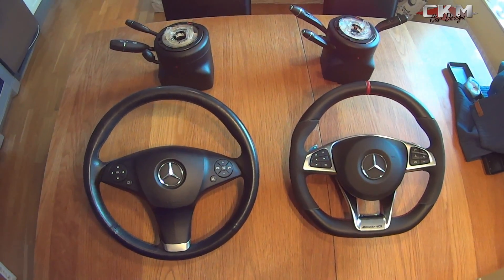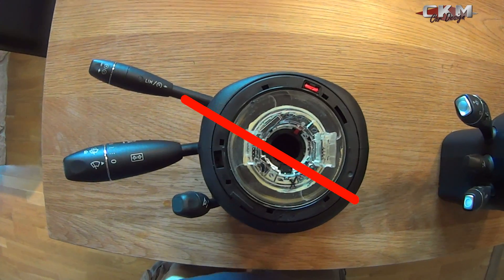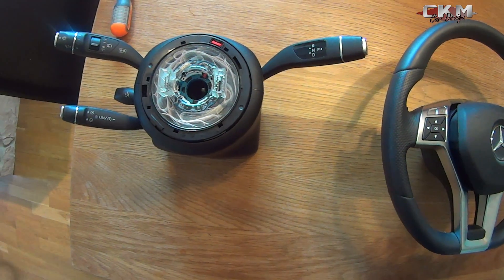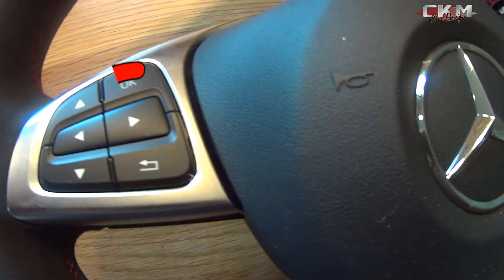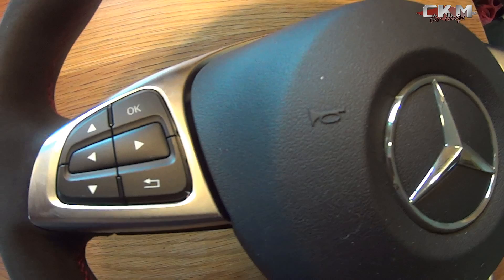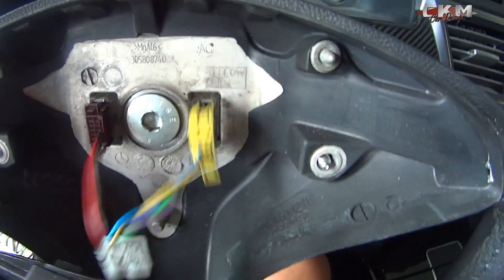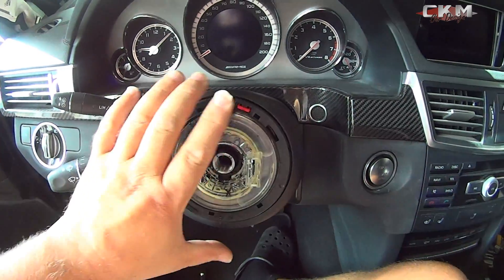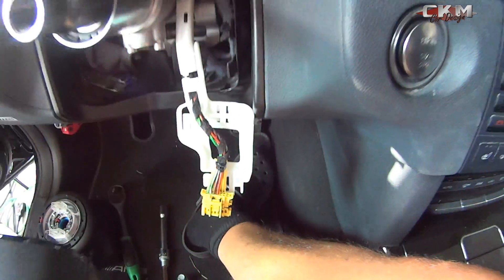Mercedes Facelift steering wheel retrofit W212 W204 W166 W176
Mercedes styling Faclifting Comand retrofit AMG steering wheel retrofit W212 W204 W166 W176 almost any Model..